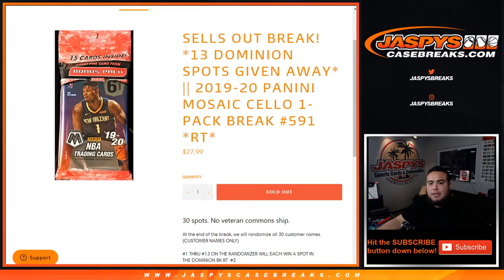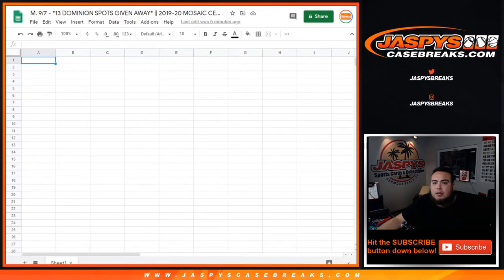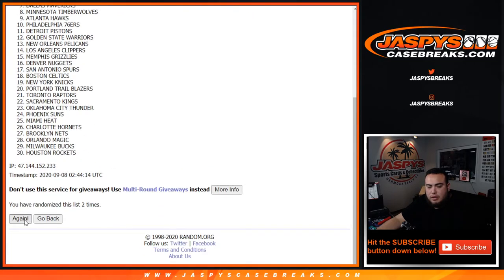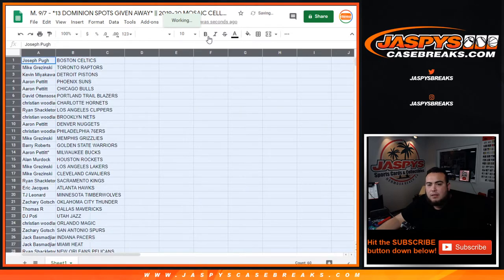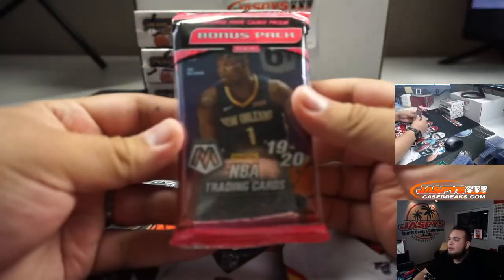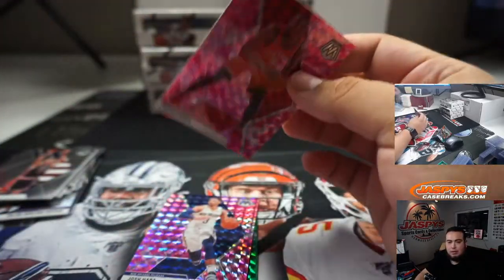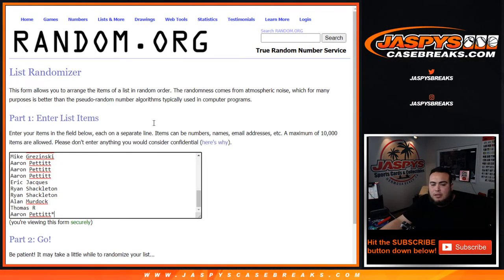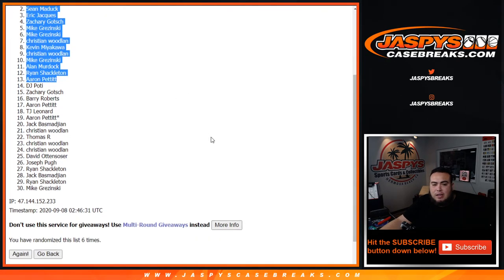M. 9/7 - *13 DOMINION SPOTS GIVEN AWAY* || 2019-20 MOSAIC CELLO 1-PACK BREAK #591 *RT*